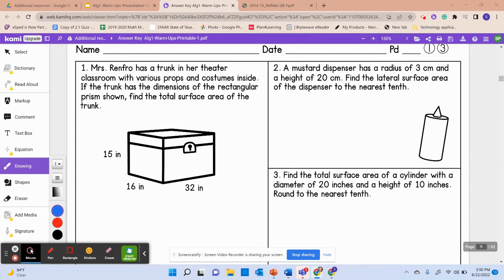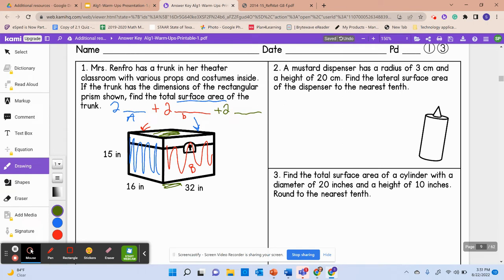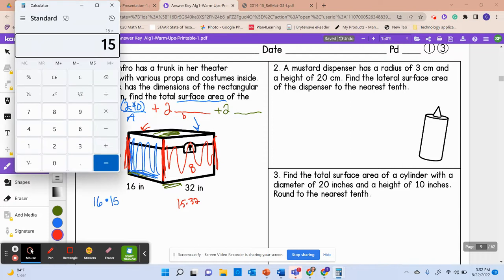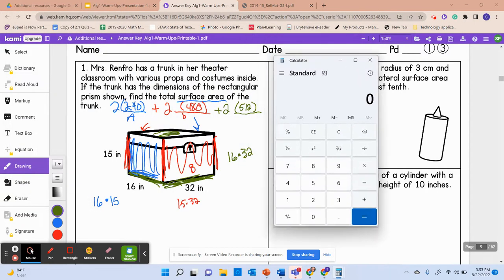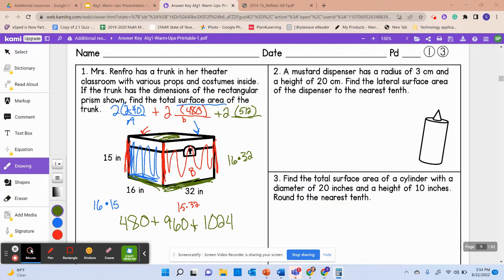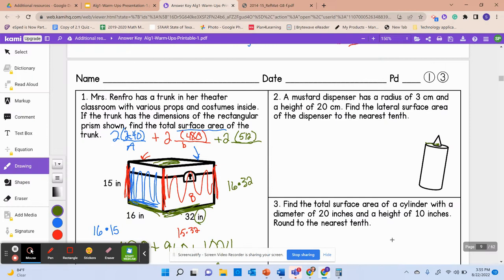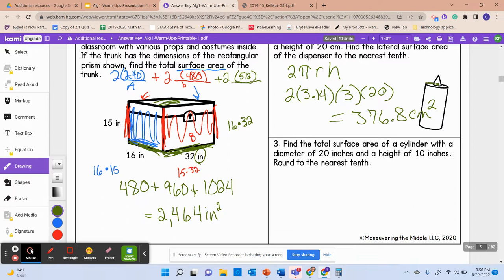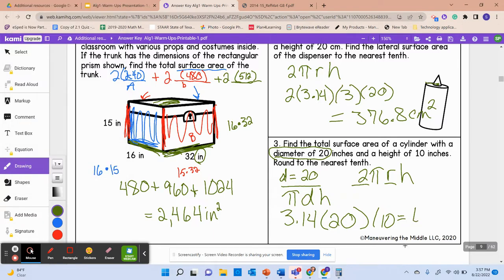Warm-Up#13 Manuevering in The Middle Alg 1